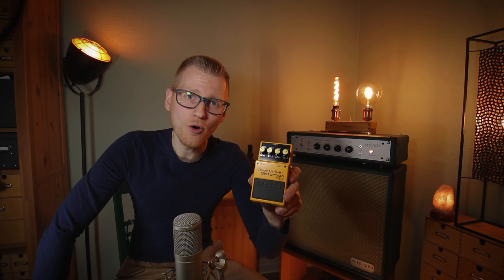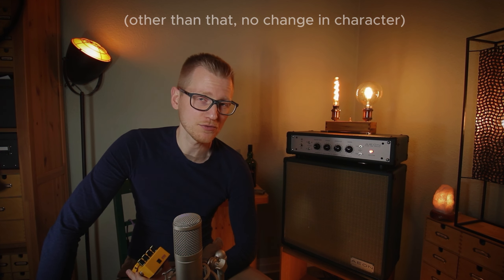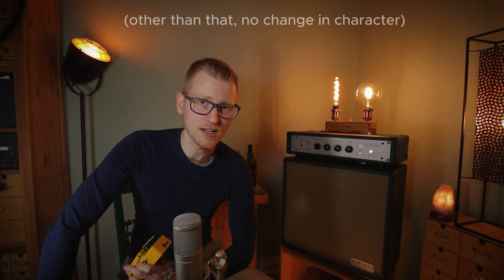Boss OS-2 Overdrive / Distortion Mod | My Favourite to Boost my Tube Amp !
Just a quick demonstration of my modded Boss OS-2 Overdrive / Distortion with my own tube amp design (see my other videos).
If you find that your OS-2 lacks some bass, this is the mod for you. I always liked the character of it, but was annoyed by the thin bass; so I changed two coupling cpacitors.

Or in short: change C27 to 56nF and C28 to 47nF - thats it. No magic.